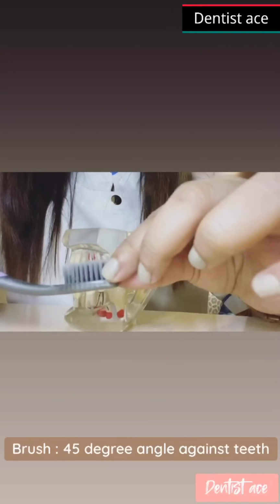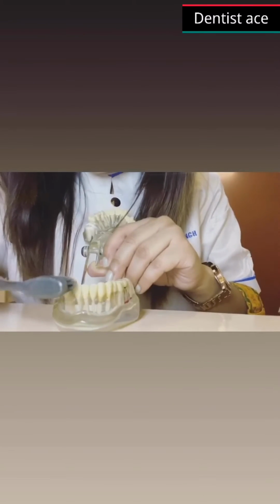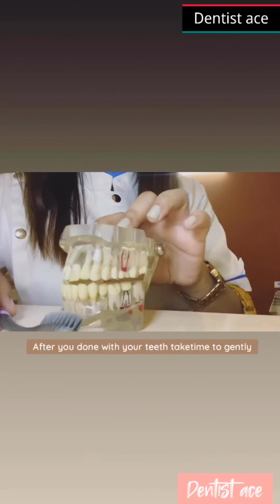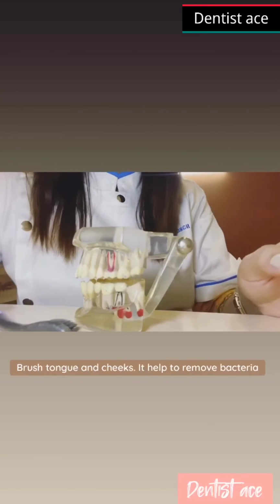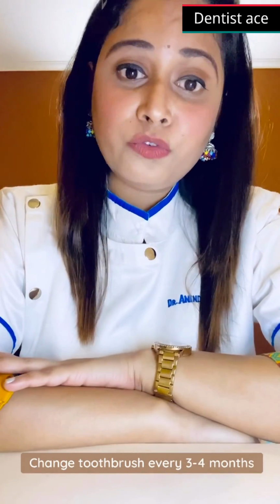How to brush your teeth in a right way|A step by step |Proper Brushing|DentistAce💗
The proper brushing technique is to:
Place your toothbrush at a 45-degree angle to the gums. Gently move the brush back and forth in short (tooth-wide) strokes. Brush the outer surfaces, the inner surfaces, and the chewing surfaces of the teeth.